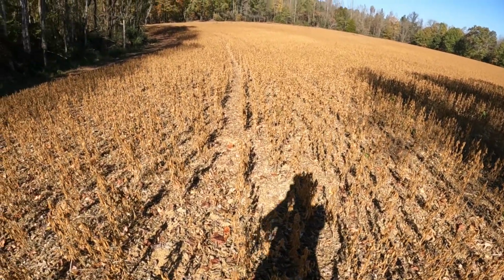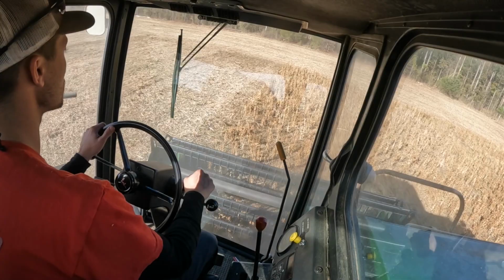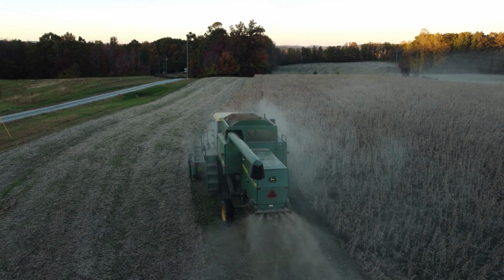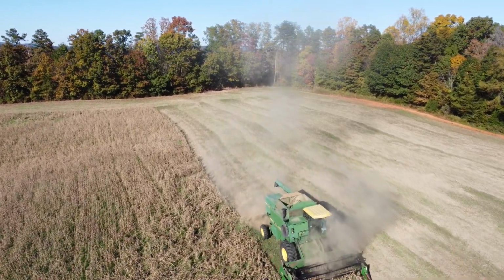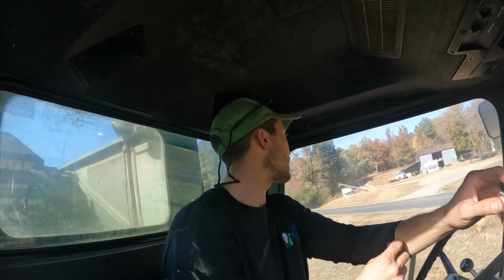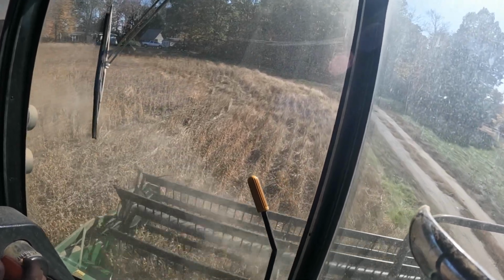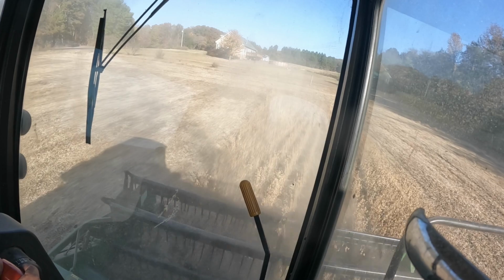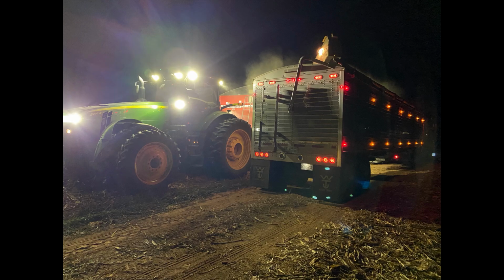Soybean Harvest Finale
Today we finish our soybean harvest, as well as harvest about 25 acres for a neighbor whose combine burnt up in a fire. Its important with these expensive equipment to always keep a good insurance policy on your equipment.